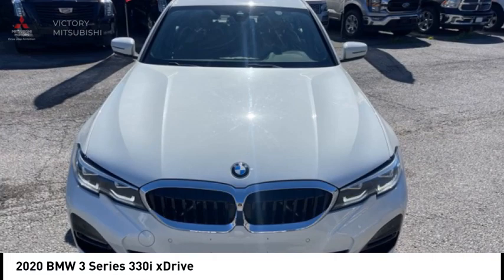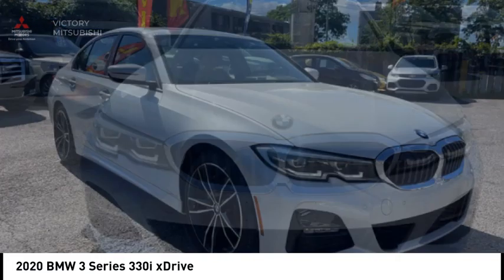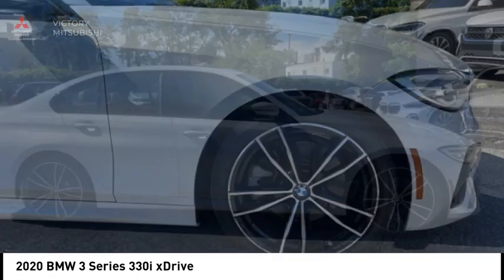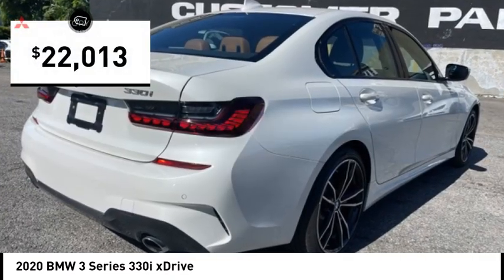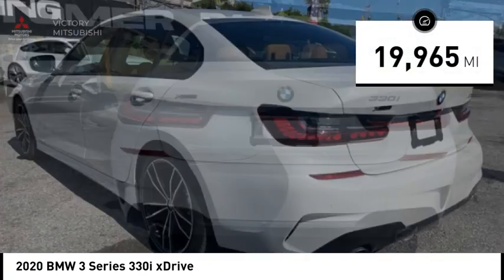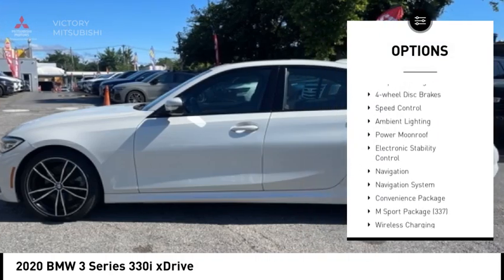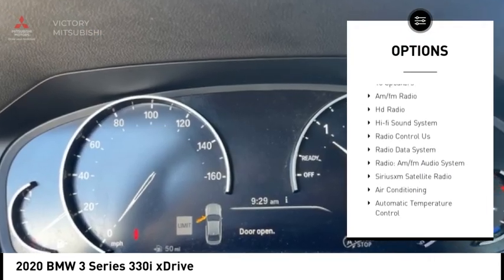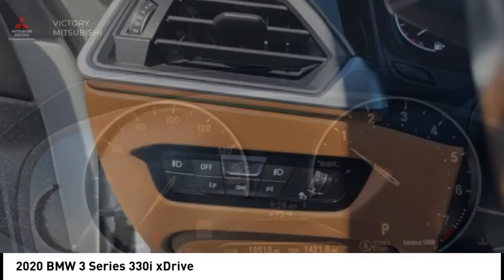2020 BMW 3 Series Bronx NY P26130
2020 BMW 3 Series 330i xDrive

Victory Mitsubishi
4070 Boston Road

Welcome to Victory Mitsubishi! We offer a combined inventory of 700 cars new and luxury used vehicles. All Used vehicles come with a quality assurance inspection, our New Vehicles have an unprecedented 10-year 100k mile warranty we also have vehicles car for any want or purpose. Come into test drive this car for any want or purpose. Come in to test drive this BMW 3 Series 330i xDrive today! Priced below KBB Fair Purchase Price! *.brCARFAX One-Owner. Clean CARFAX.br2020 BMW 3 Series 330i xDrive Mineral White Metallic 4D Sedan Save yourself Time and Money - Fill out a credit application online at victorymitsubishi.com and get pre-APPROVED! Financing available for all types of credit with low monthly payment that will fit you budget. Down Payment low as $599. Same day delivery. View our entire inventory by visiting our virtual showroom at victorymitsubishi.com - Only 2 blocks away from Exit 13 off I-95 or Minutes from exit 7 on the Hutchinson Parkway. While we make every effort to ensure the data listed here is correct, there may be instances where the pricing, options or vehicle features may be listed incorrectly. Dealer cannot be held liable for data that is listed incorrectly. We will honor all cash prices from CarGurus customers. please refer to dealers website for exact pricing and for any incentives that we may apply! Our address is 4070 Boston Road, Bronx, NY 10475.br*